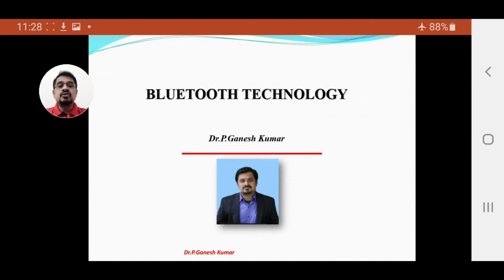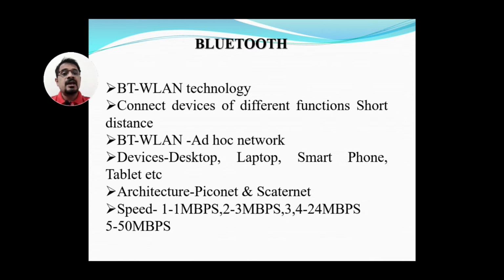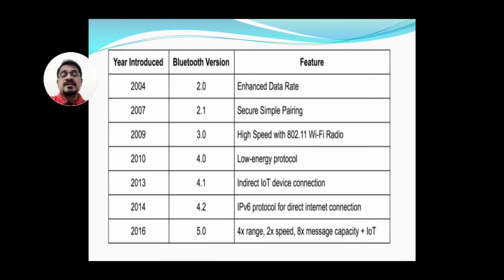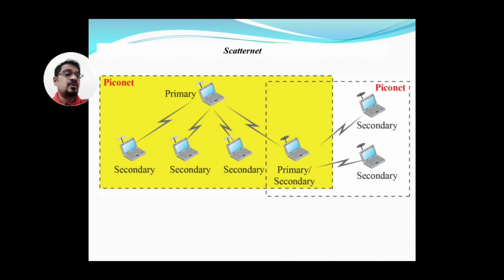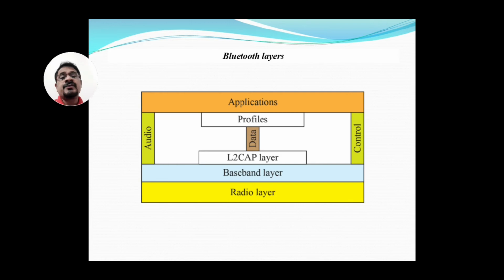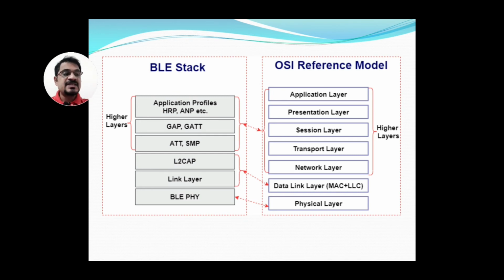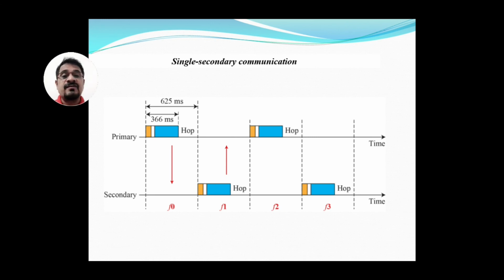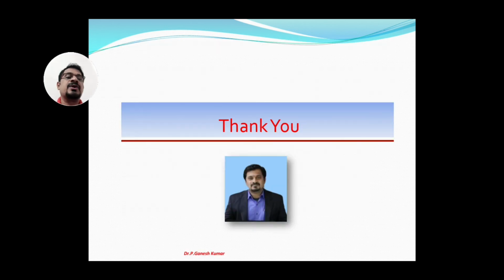Bluetooth Technology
This video lecture explain the concept of Bluetooth Technology.In this describe about what is bluetooth technology, functions, different architectures like Piconet, Scatternet,evolutions of bluetooth technology from version 1 to 5 with differnt data rates and technology support.
Also explain the bluetooth technology protocol stack and comparision with OSI reference model, and detail about various layer functions and protocols like L2CAP,HRP,SMP,ATT,SAP etc.